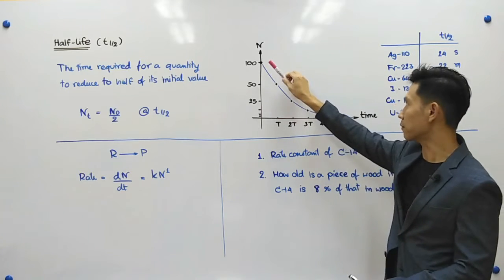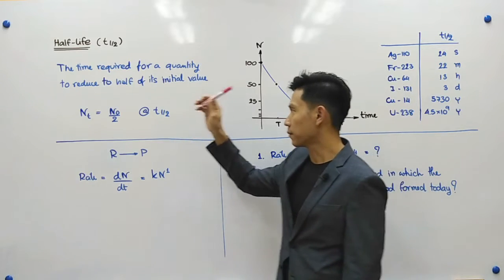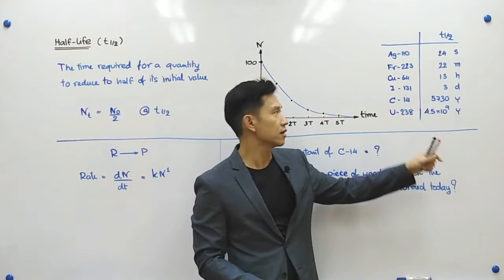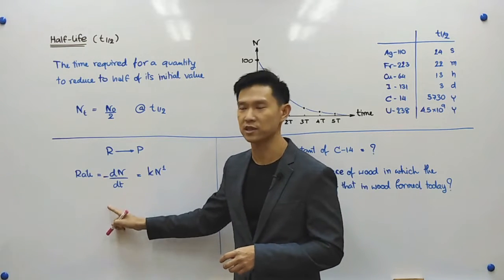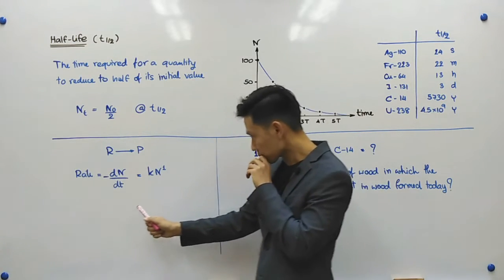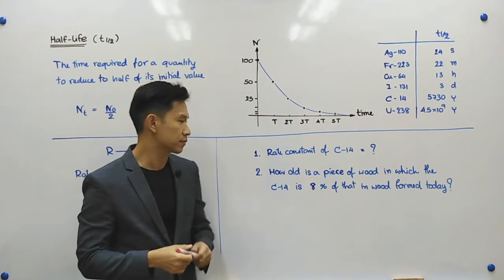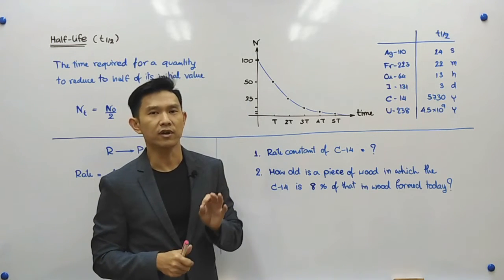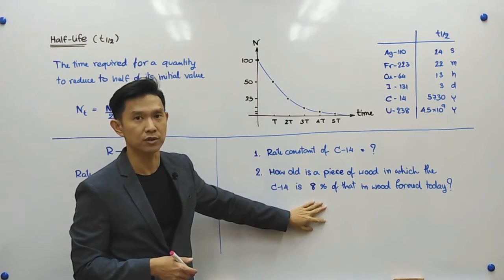2302102 Nuclear 2 (Flipped Classroom)